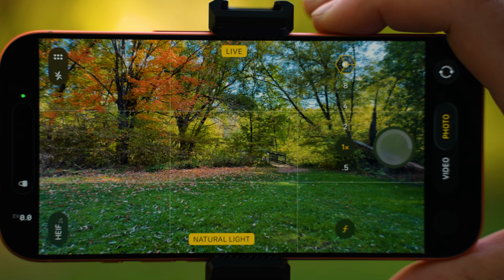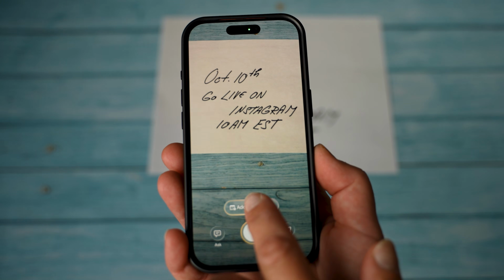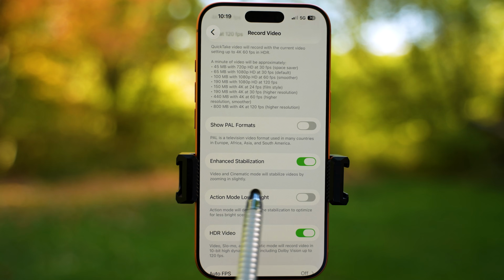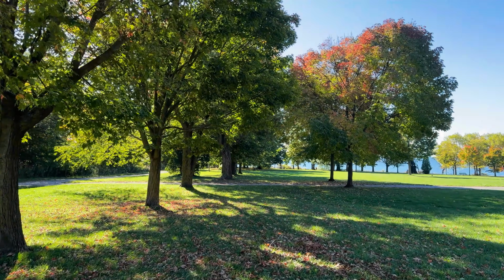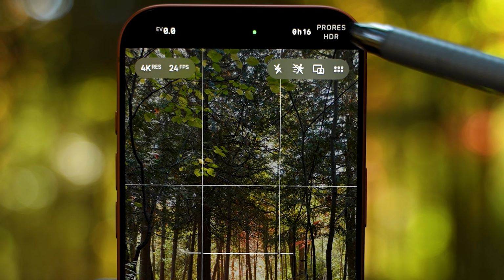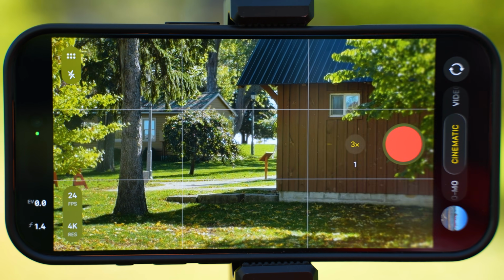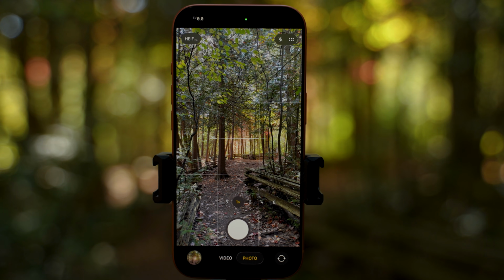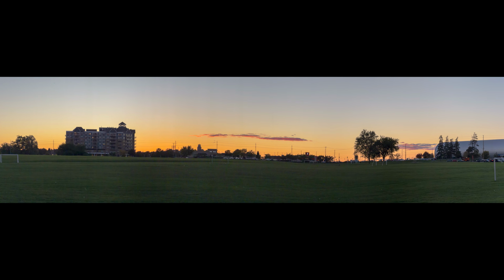The BEST iPhone CAMERA SETTINGS | iPhone 17 Pro & Pro Max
Learn the best settings for iPhone 17 pro photography and video. Smartphone photography tips and tricks to improve your iPhone 17 Pro and Pro Max photography and filmmaking are also included.

ALL GEAR USED TO FILM THIS VIDEO:
📷 Main Camera
👍Main lens
👍Studio Microphone
👍My Laptop (on Amazon)

📷 My second camera
📷 Best 360 camera
📷 Best Action Camera

00:00 Intro
00:26 Camera Button
03:07 Visual Intelligence
04:19 Photographic Styles
05:47 Record Video
09:01 Slo-Mo, Cinematic, Sound
10:11 Formats
12:20 Preserve Settings
13:09 Composition
14:13 Photo Capture
15:42 Time lapse
16:46 Slo-Mo
17:30 Cinematic
19:50 Video
21:01 Photo
23:16 Night Photo
23:44 Selfie Photo
24:14 Portrait and Spatial
24:44 Pano

Did you find this i​Phone 17 Pro and Pro Max tutorial helpful?